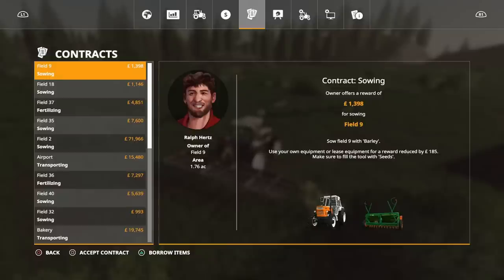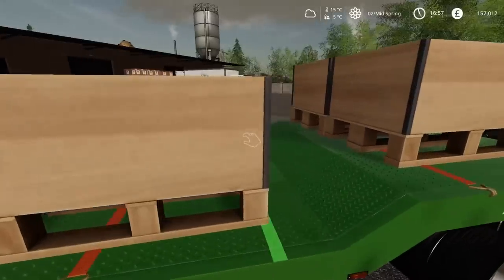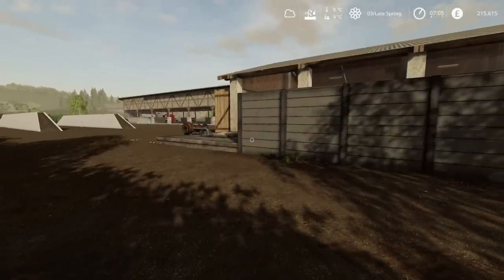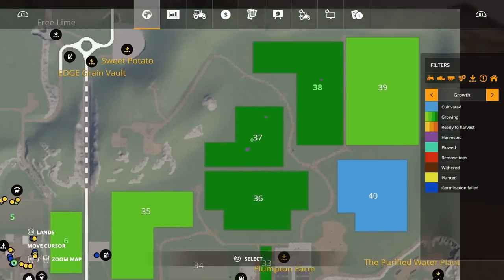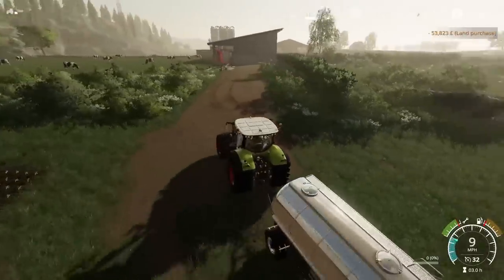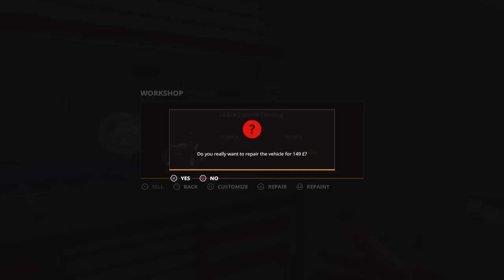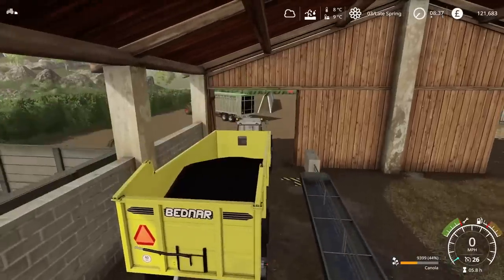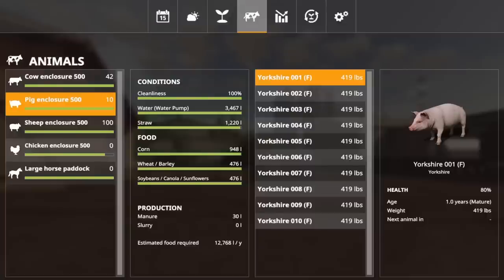SUSSEX FARMS - SEASONS - Ep 14 Farming Simulator 19 PS4 Let's Play (The DAY of PIGS)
SUSSEX FARMS - SEASONS - Ep 14 Farming Simulator 19 PS4 Let’s Play (The DAY of PIGS). Map by: ALiEN JiM. GIANTS Software. Free lime collection. In for a penny, in for a pound. With the sheep producing wool at an alarming rate, I decided to get pigs aswell! I must be mad.